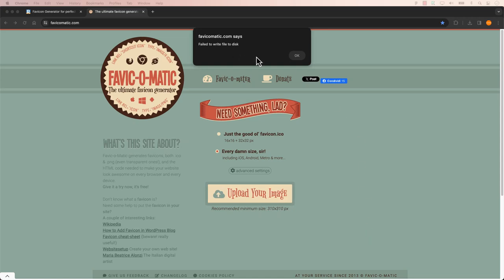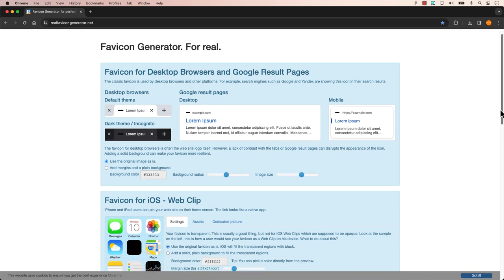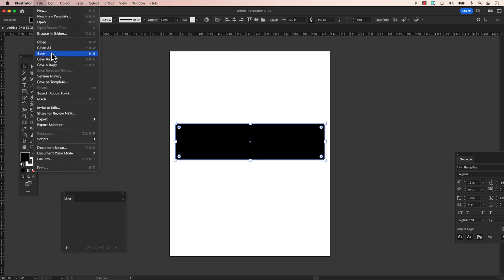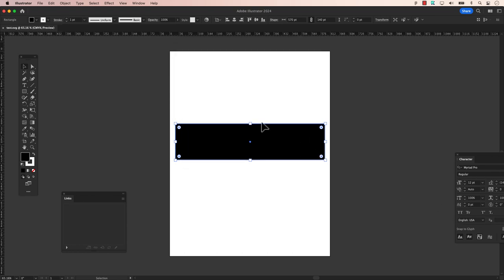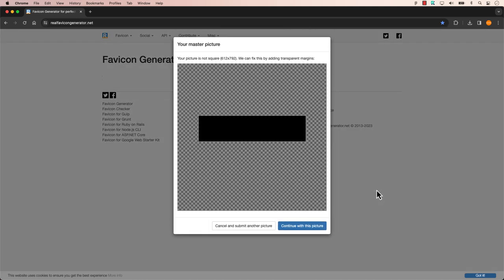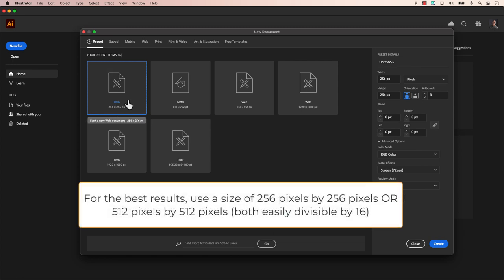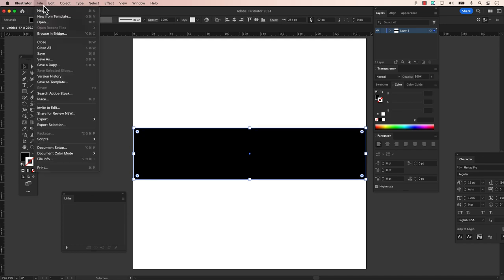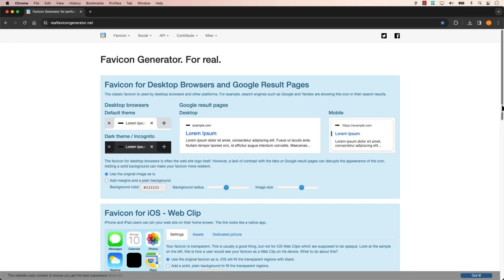Master Real Favicon Generator: The Correct, Quick, and Free Way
A favicon is the petite icon that appears in the upper left corner of the tab when the website is open, and it also serves as the bookmark icon on your phone. Using the Real Favicon Generator with correctly built files ensures you won't encounter an error message. If you built it at the wrong size, there's a high likelihood you will receive an error message. A favicon should be built correctly to ensure it is displayed accurately in a web browser. The dimensions, format, and coding should adhere to the recommended standards to ensure proper visibility and functionality.

ulearn.tech